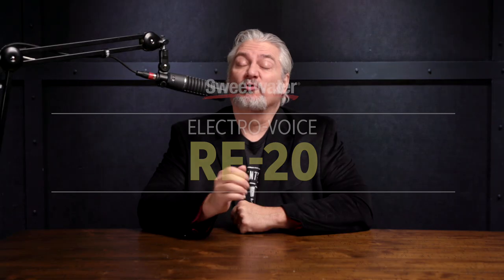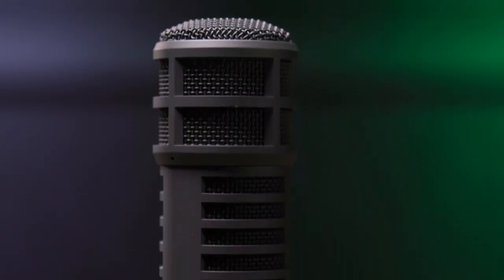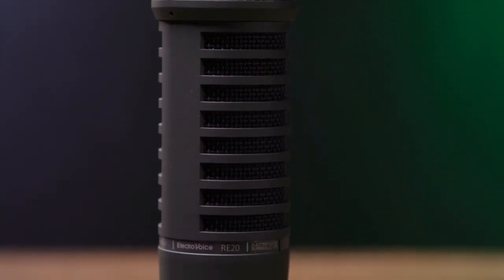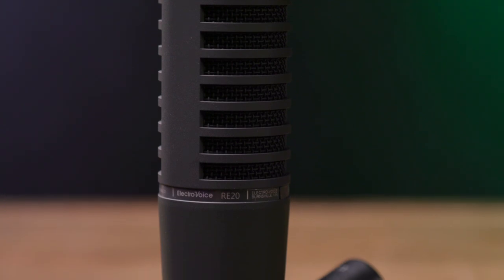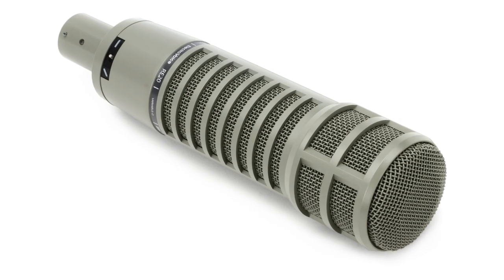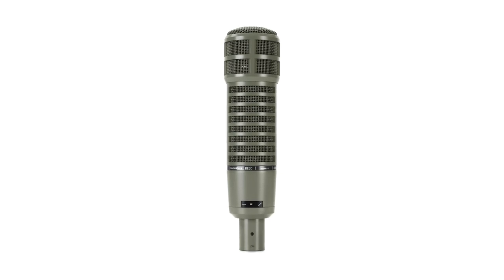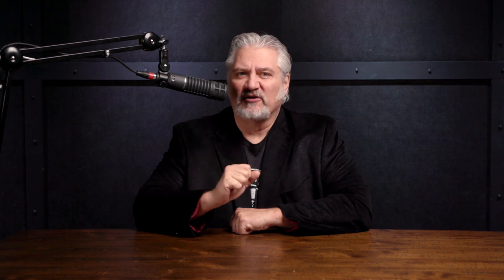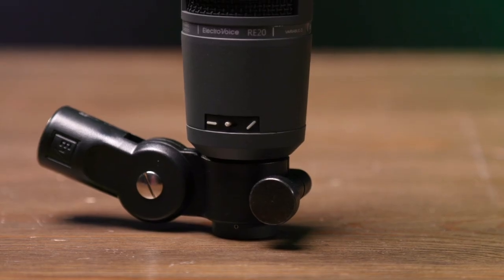Electro-Voice RE20: Getting the Most Out of Your Gear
If you're wondering what video gear we use, check it out

The Electro-Voice RE20 is the broadcast studio voice-over mic used by pros for years, and Mitch Gallagher is here to share some tips and tricks for getting the best results from this versatile microphone!

After you watch, check out Sweetwater.com today for all your music instrument and pro audio needs!